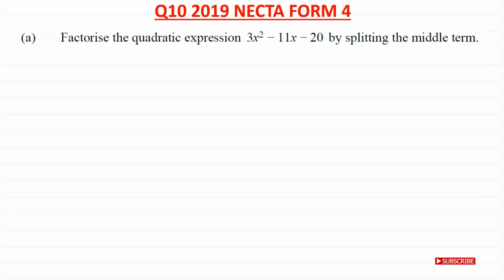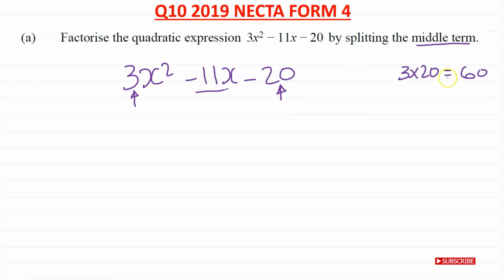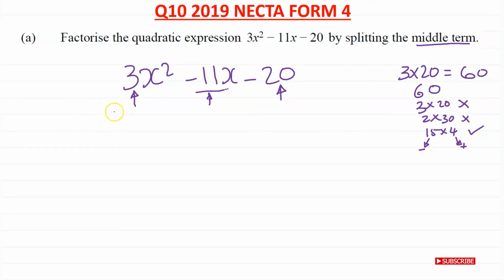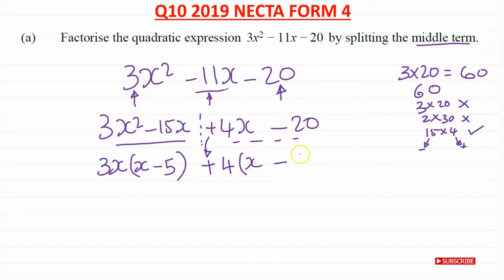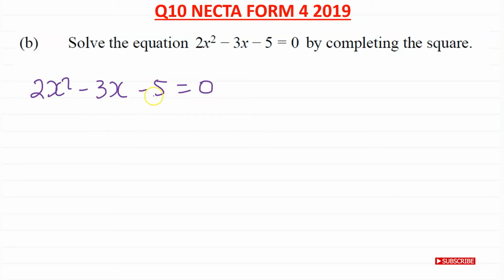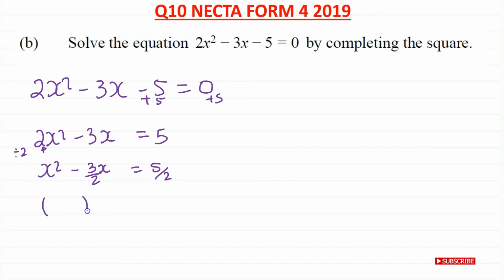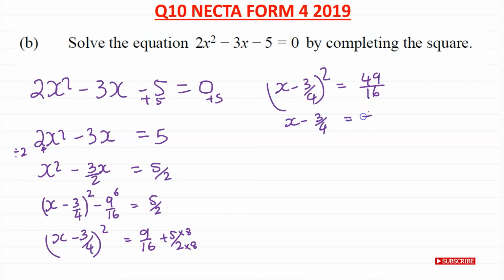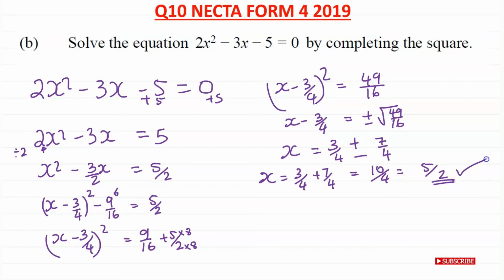FORM 4 MATH NECTA Q10 2019 - HOW TO FACTORISE AND SOLVE QUADRATICS BY COMPLETING THE SQUARE.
In this session I solve exam question from NECTA form 4 2019 past paper. In part a, I show how to factorize by splitting the middle term and for part b, I solve harder quadratic equation by completing the square.